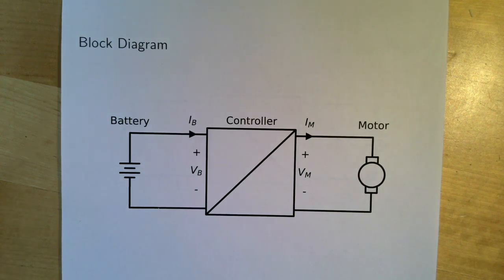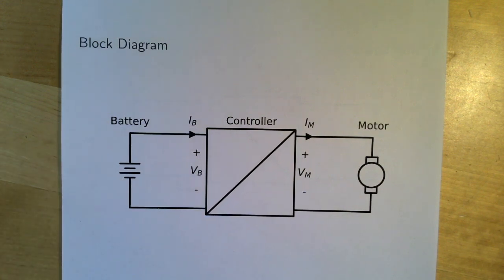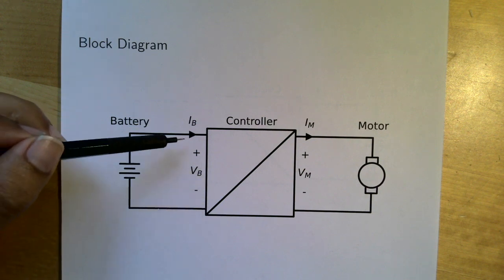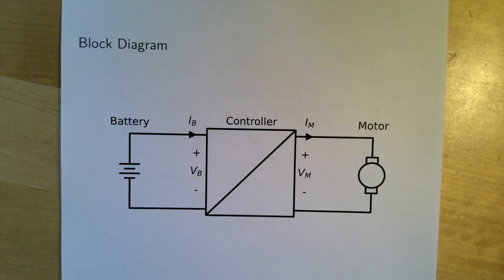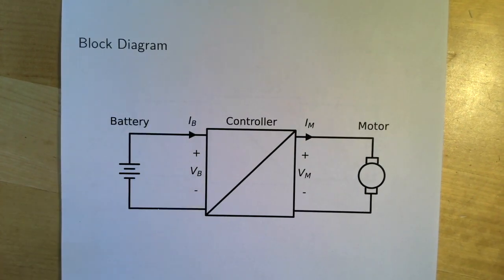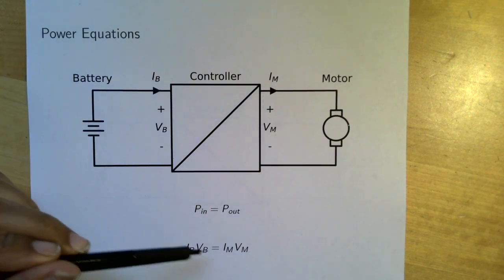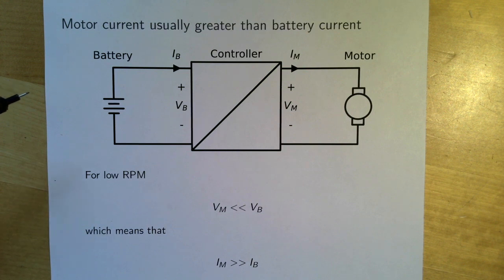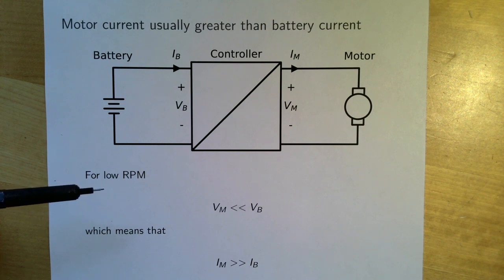Battery Current and Motor Current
This video shows a simple model relating battery current and motor current.